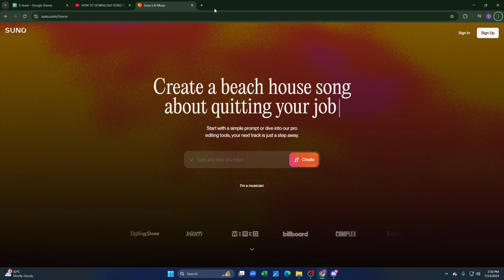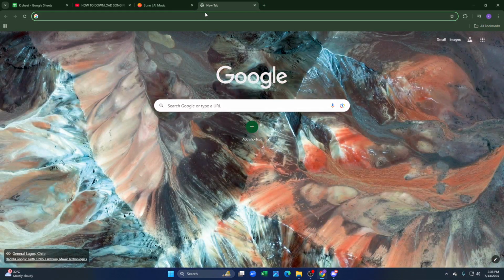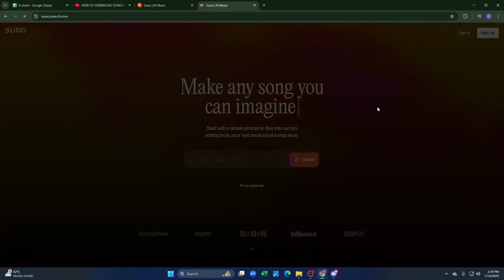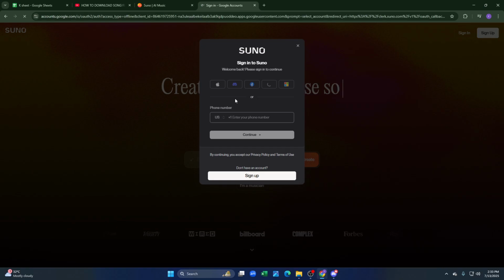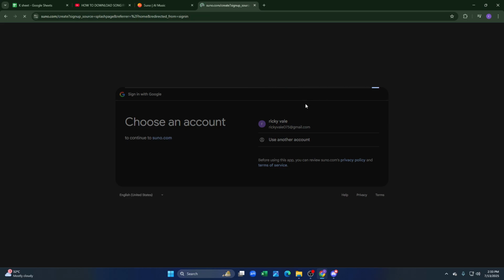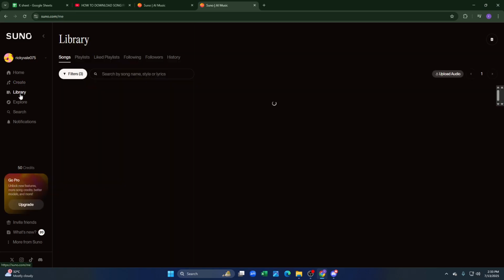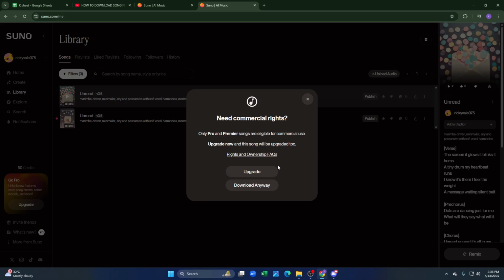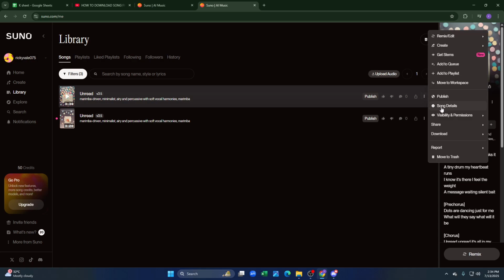HOW TO DOWNLOAD SONG FROM SUNO AI 2025! FULL GUIDE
In this video, how to download song from Suno AI 2025 is explained with an easy full guide. Learn step-by-step how to access, save, and download your favorite AI-generated songs from Suno AI quickly and safely. Perfect for music lovers wanting to keep their creations offline!